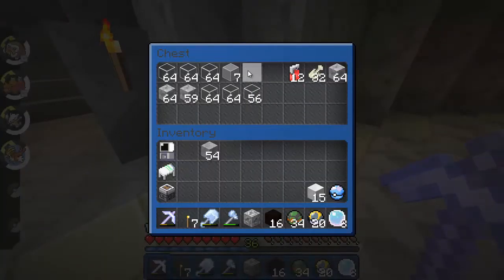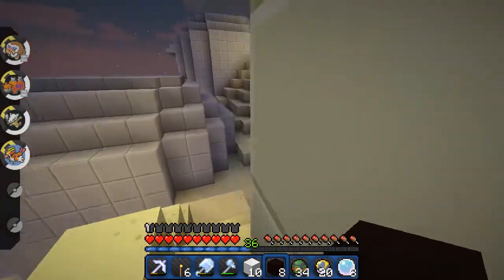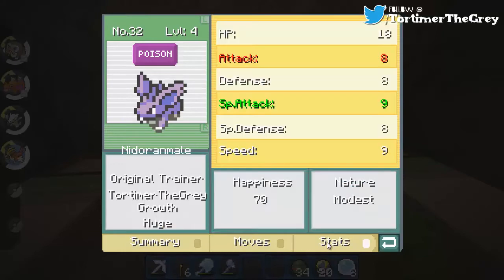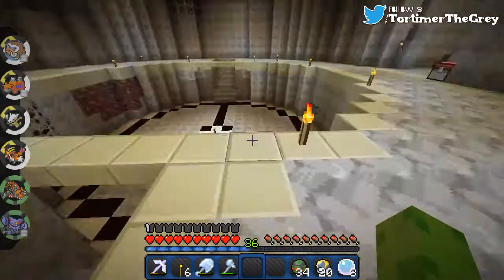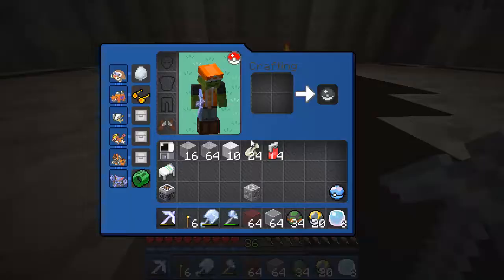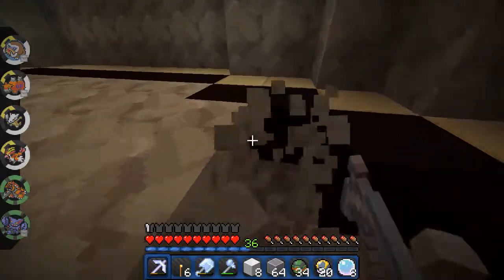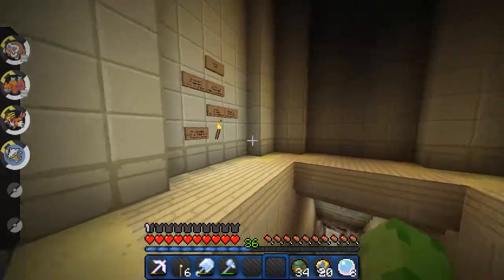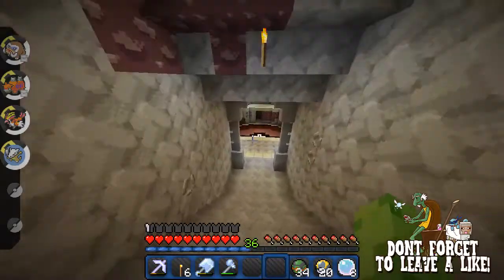Minecraft: Pixelmon: DeciMon SMP: Episode 8: Gym Arena Progress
Check out the other awesome members of the DeciMon Survival Pixelmon server at our website!

DeciMon is a Private Whitelisted server and is NOT currently accepting applications or new members.

Sagely Wisdom: "More than that, we rejoice in our sufferings, knowing that suffering produces endurance, and endurance produces character, and character produces hope." -Romans 5:3-4